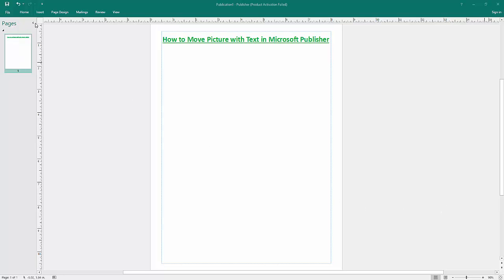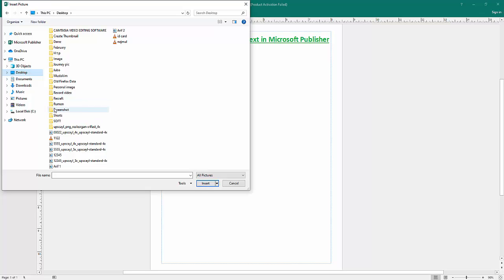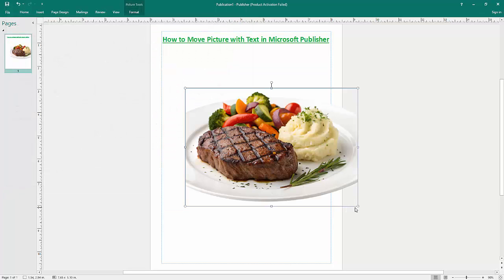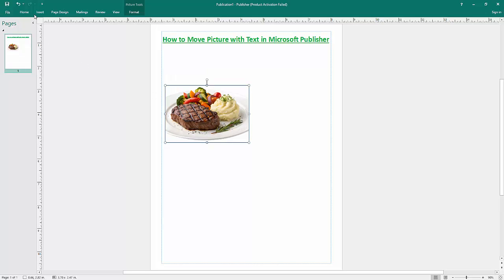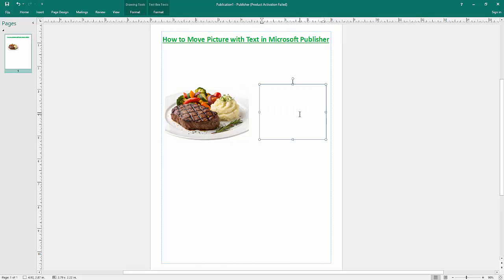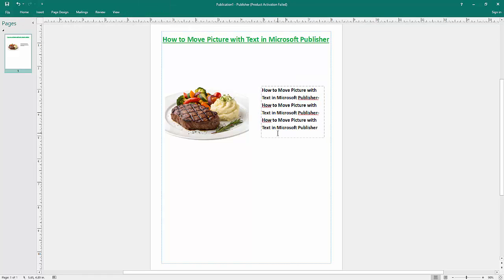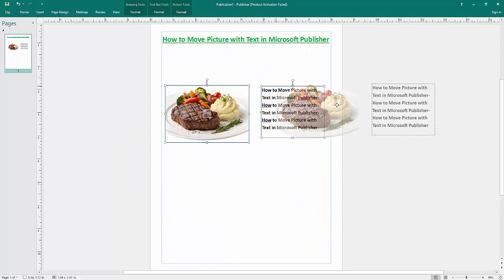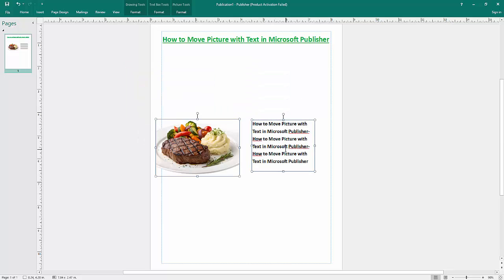How to Move Picture with Text in Microsoft Publisher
Learn how to easily move pictures with text in Microsoft Publisher! In this step-by-step tutorial, I’ll show you how to wrap text around images, adjust positioning, and create professional-looking layouts for flyers, brochures, and more. Whether you're a beginner or looking to refine your Publisher skills, this guide will help you master image-text alignment!

🔹 What You’ll Learn:
✔️ How to insert and move pictures in Publisher
✔️ Text wrapping options for better design
✔️ Aligning images with text seamlessly
✔️ Pro tips for polished layouts

📌 Useful for: Flyers, Brochures, Newsletters, Posters, Business Cards